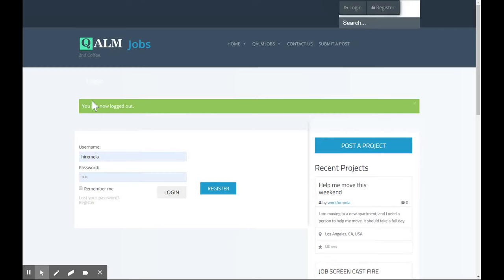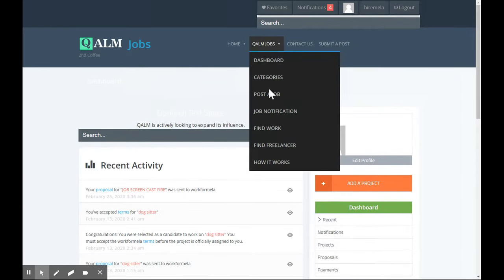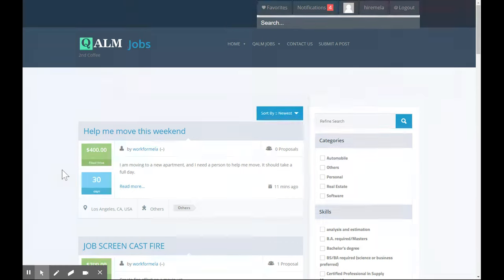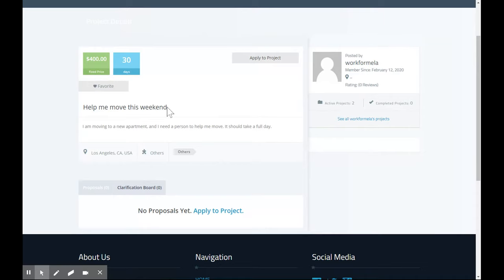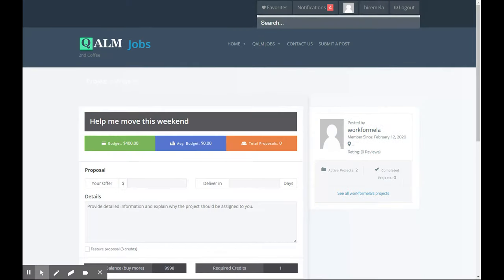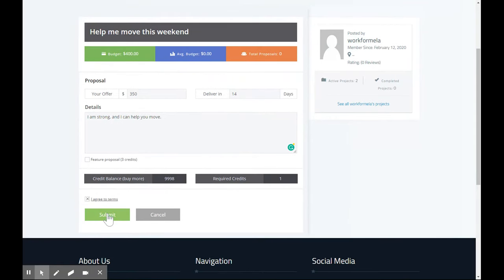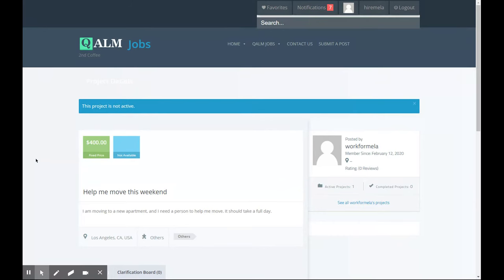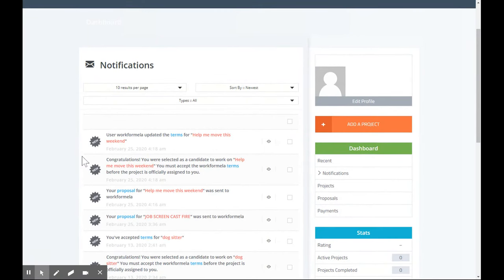QALM. How to find a job.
QALM Project.  How to find jobs and apply for it.